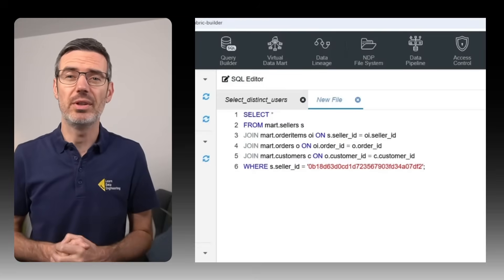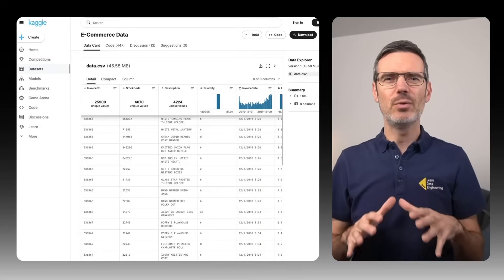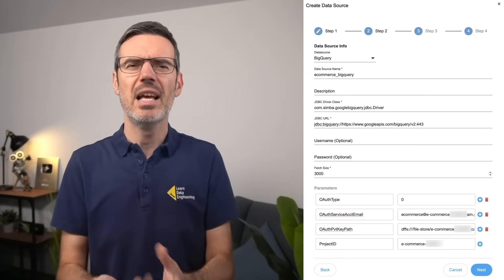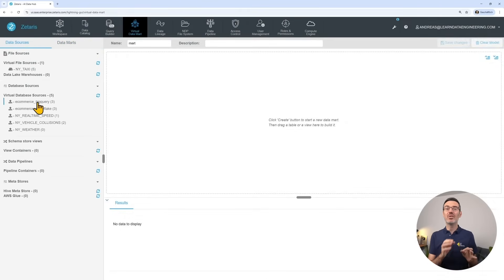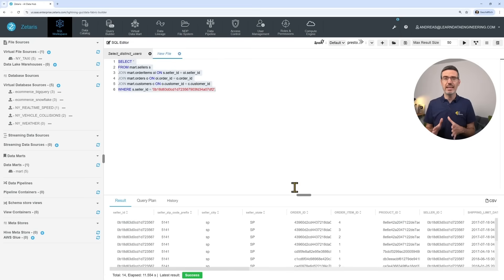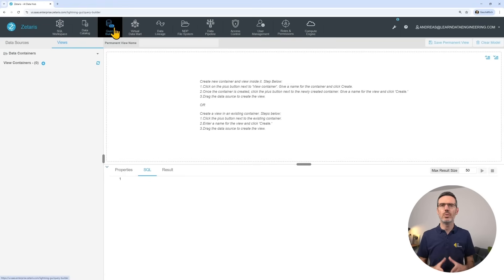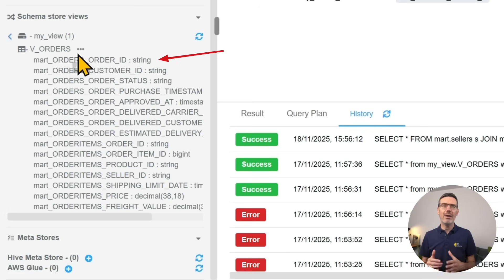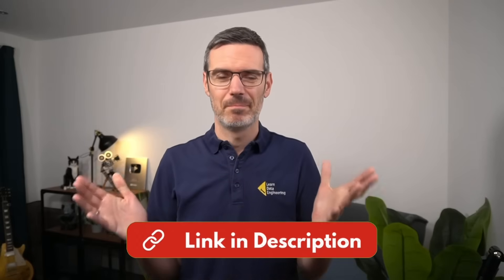Snowflake + BigQuery in ONE Query?! Federated SQL with Zetaris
Ever wanted to run a SQL query that pulls data from both BigQuery and Snowflake without moving any data? I tried it with Zetaris and was seriously impressed!

In this video, I’ll show you:
➡️ How I set up BigQuery and Snowflake as virtual sources
➡️ How to build a virtual data mart in Zetaris
➡️ How to write federated SQL queries that span both systems
➡️ Data lineage, views, what works (and what doesn’t)